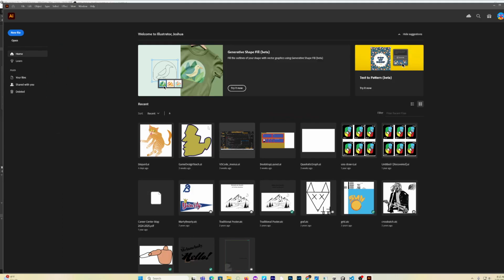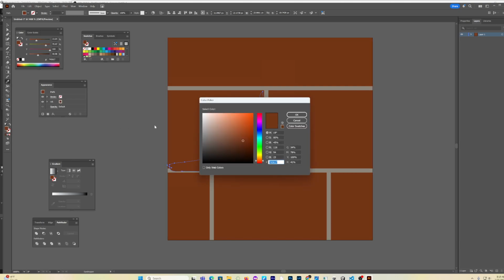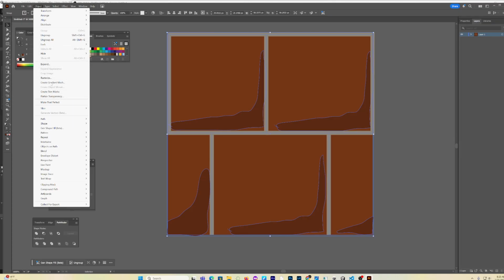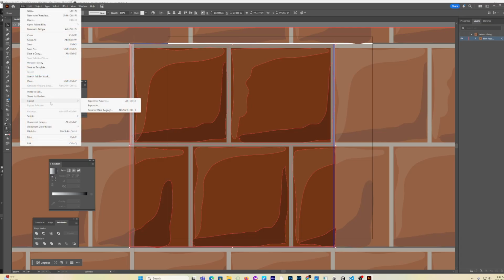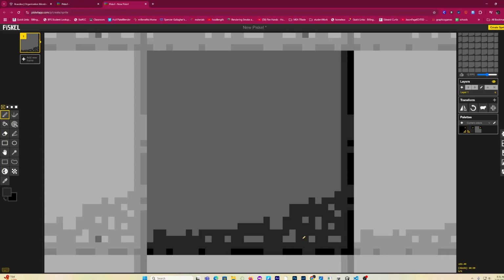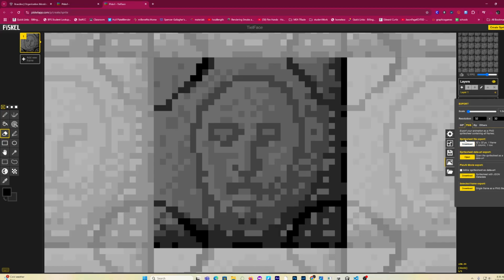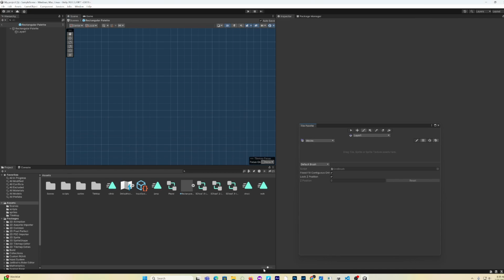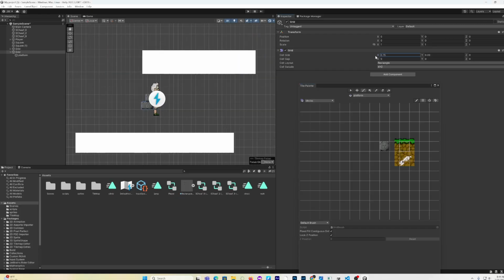First Tilemap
This talks about the very basic art creation, and how to tile it into Unity for a basic tile map.